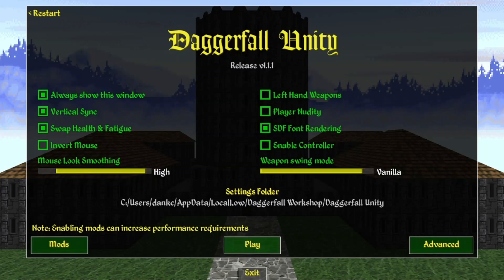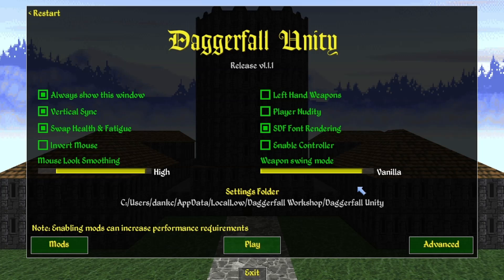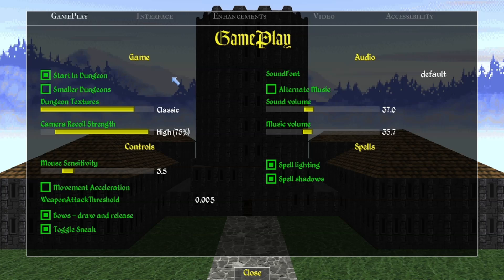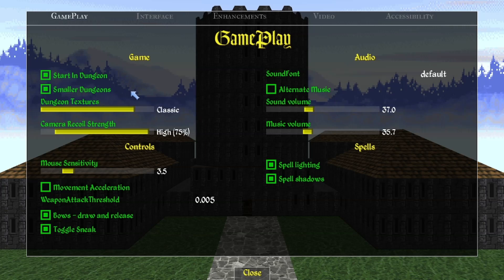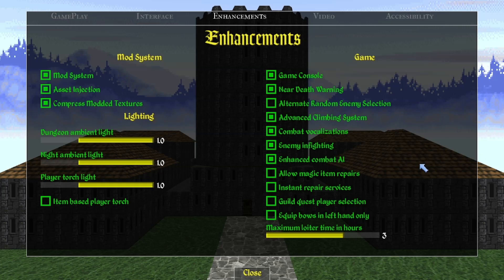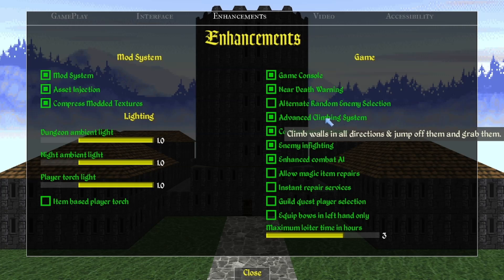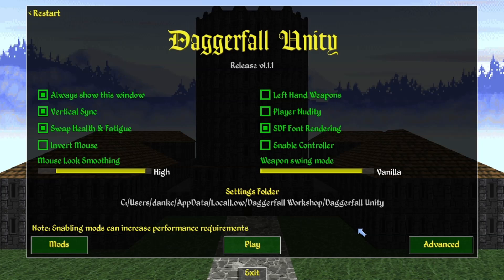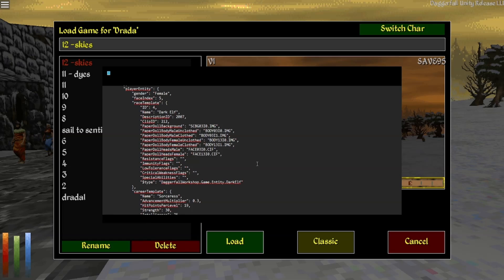Daggerfall Unity Tips, Tricks, and Settings Guide for New Players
A short Daggerfall Unity settings guide video that also showcases some very cool things that Daggerfall Unity can do that some new players might not realize.  I hope this video helps new players get acclimated to Daggerfall Unity.
( Patreon ) Thanks to everyone that enjoys my content enough to want to support me, it's greatly appreciated and I hope I can continue to make Daggerfall videos for a long time to come.